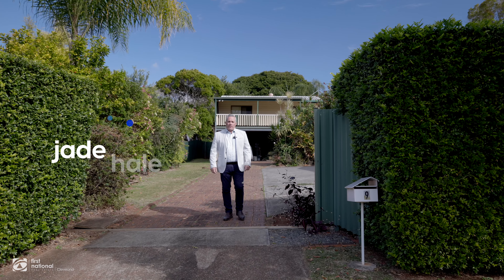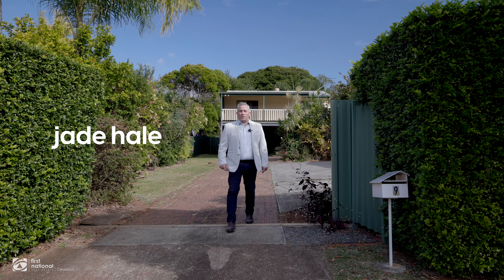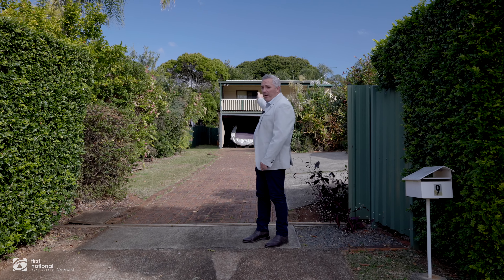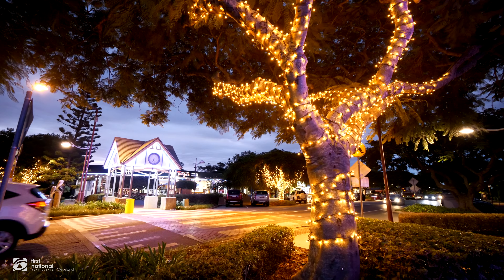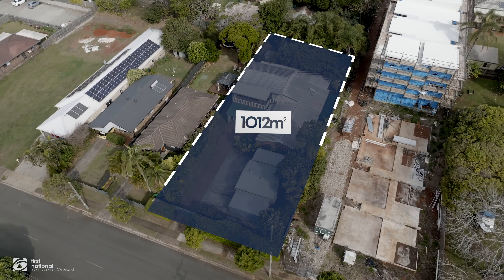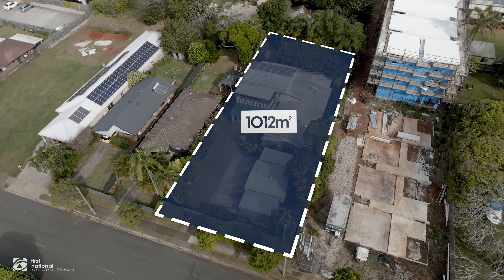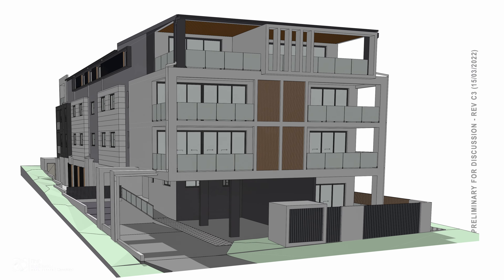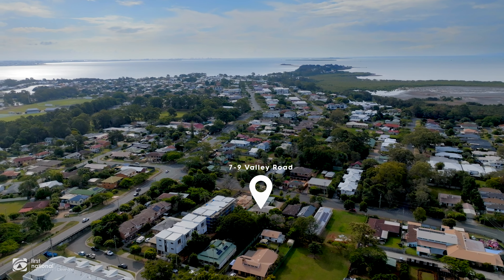7-9 Valley Road, Wellington Point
Welcome to 7-9 Valley Road, Wellington Point

Proudly Presented by Jade and Tania Hale from First National Cleveland